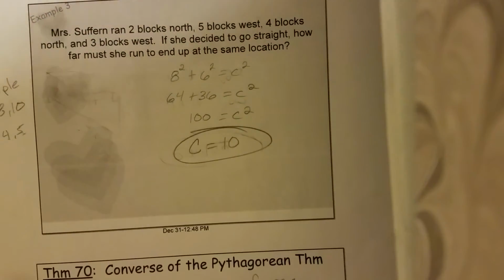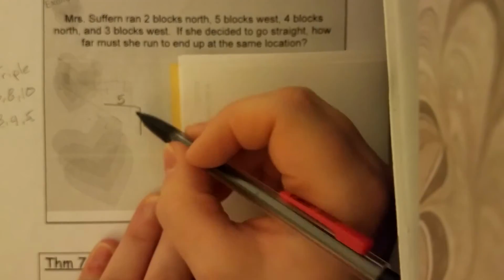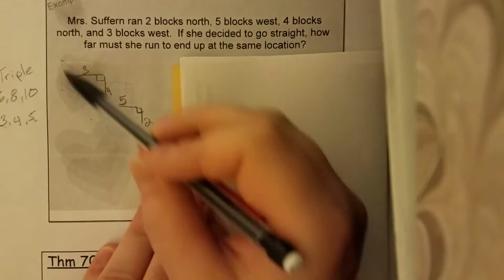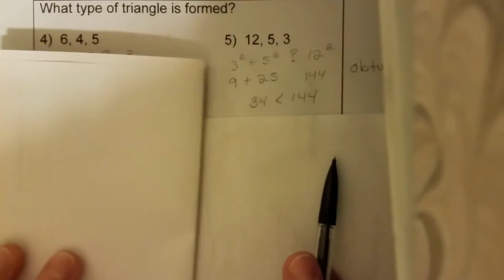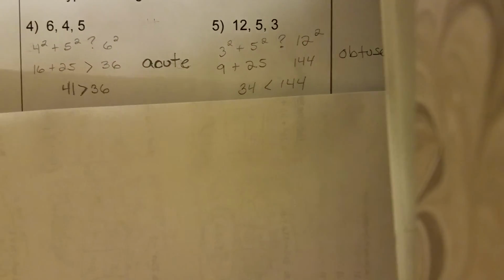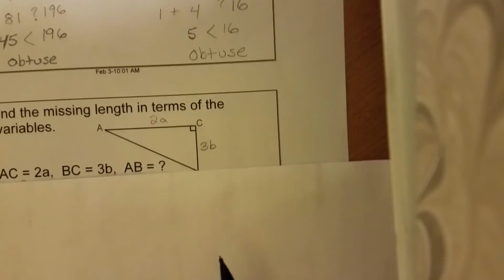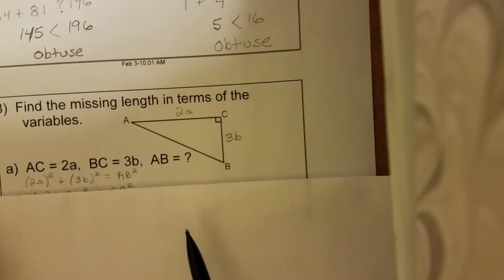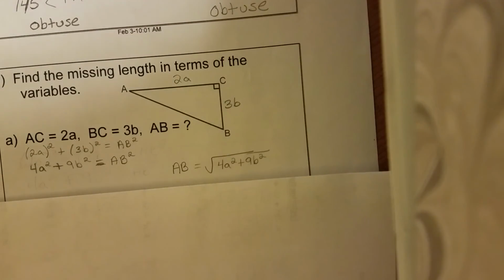7.4 part 1